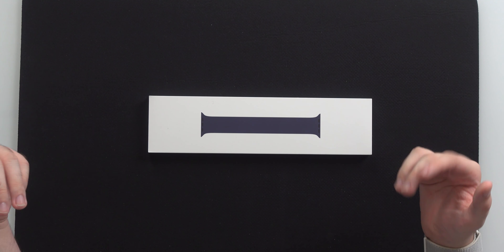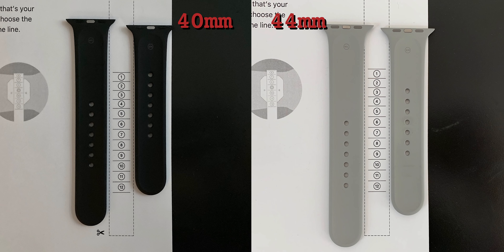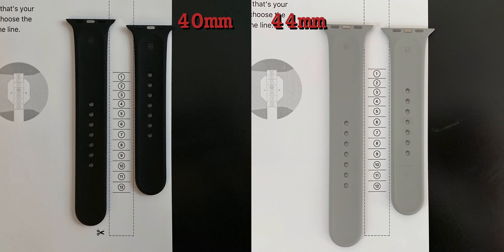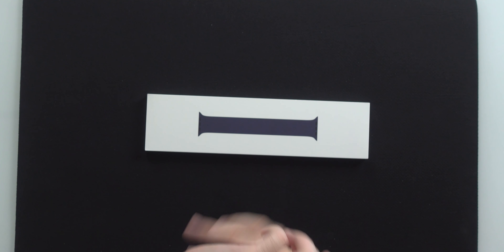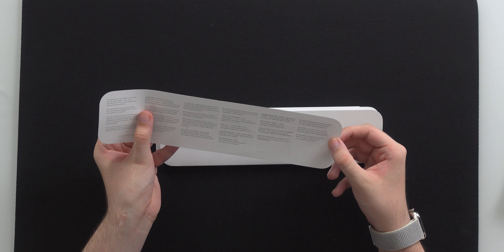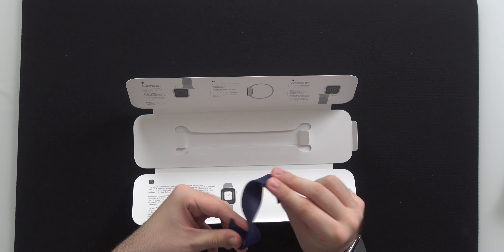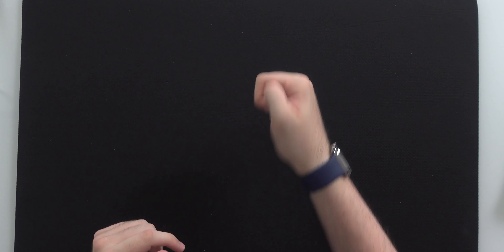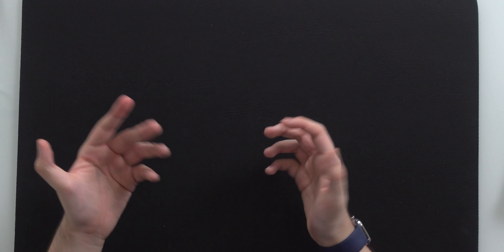Apple Watch Solo Loop Review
In this video we check out the new Apple Watch Solo Loop. This is the latest band from Apple that is just like a sport band, but better. It's a single loop that is elastic and very easy to get on and off.